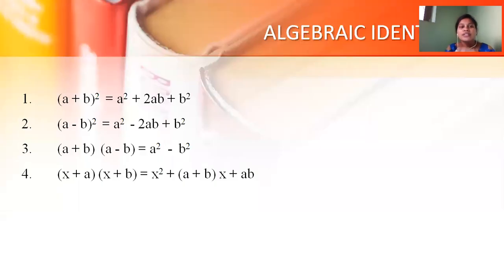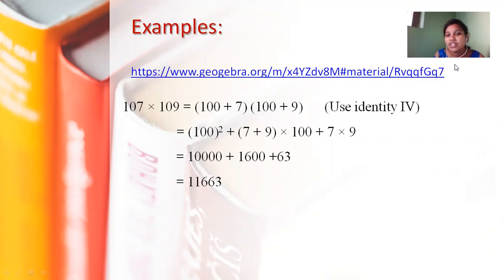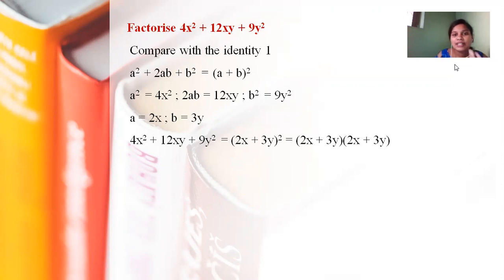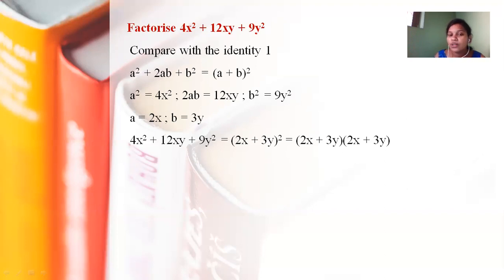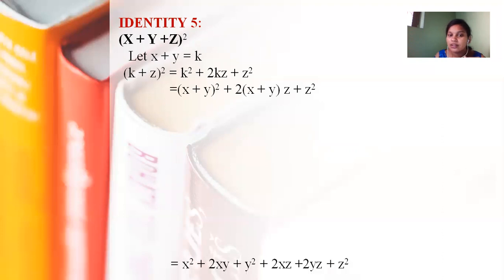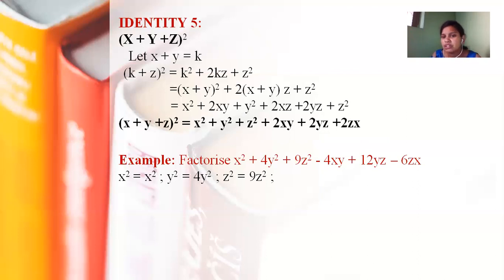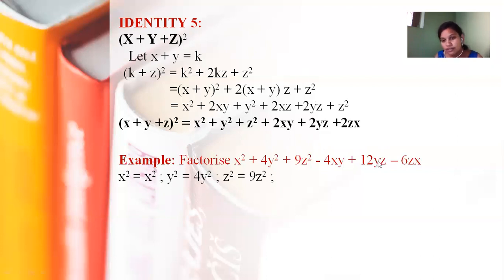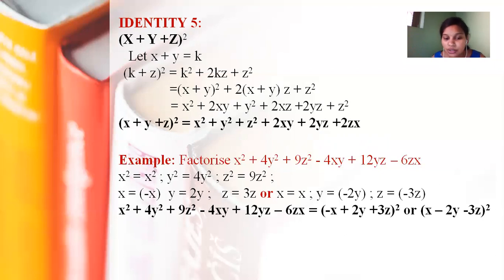FEDU TV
School Community